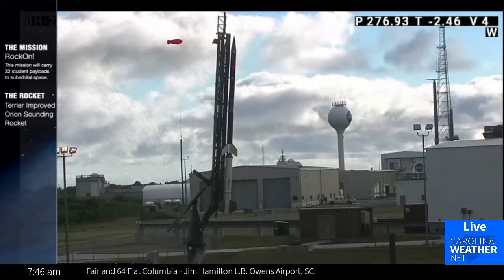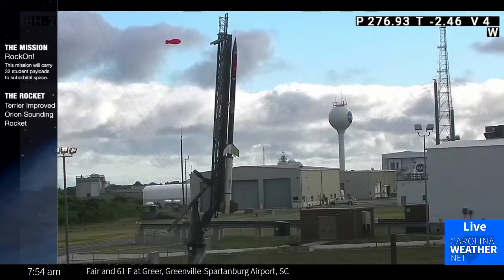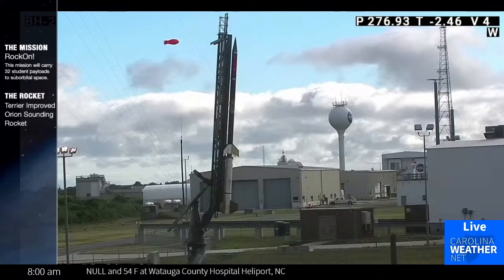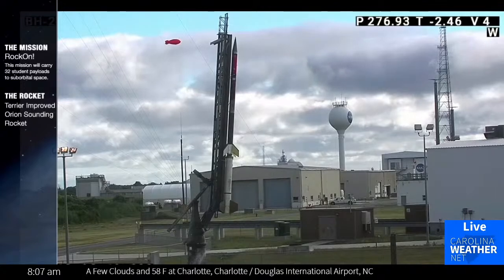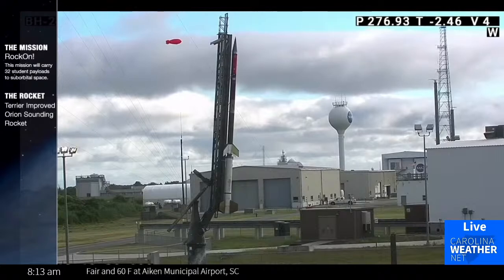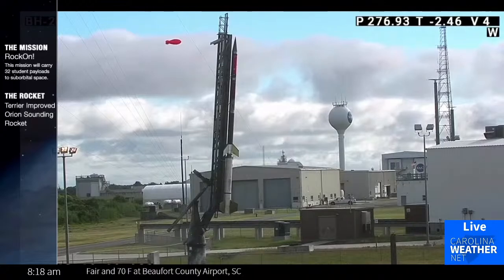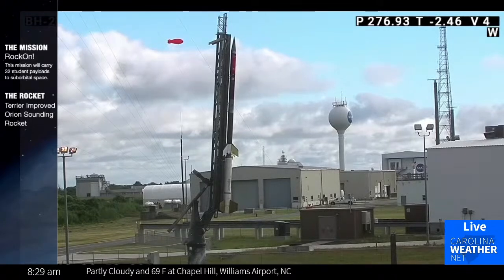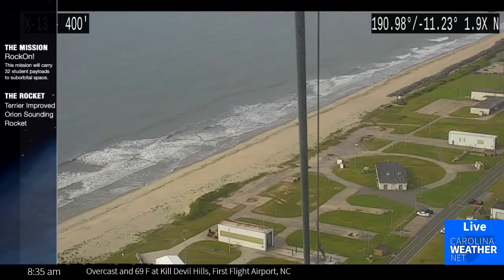NASA Wallops launches RockOn! student experiments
The launch of the Terrier-Improved Orion carrying the RockOn/RockSat-C payloads is expected between 8 and 10 a.m.  The launch attempt originally scheduled for June 24 was postponed due to expected rough seas that would prevent the ability to recover the payloads.

After being developed via a virtual learning experience, more than 70 experiments built by university students across the United States are ready for flight on NASA suborbital flight vehicles.

The launch of a NASA Terrier-Improved Orion suborbital sounding rocket carrying some of the students’ experiments will be conducted at 8 a.m. EDT, Thursday, June 24, from NASA’s Wallops Flight Facility in Virginia. The rocket launch is expected to be seen from the eastern shore of Virginia and Maryland and southern Delaware.

“One of the great attributes of the NASA suborbital flight vehicles is the ability to support educational flight activities,” said Giovanni Rosanova, chief of the NASA Sounding Rockets Program Office at Wallops. “Despite the challenges that dealing with COVID 19 presented, everyone came together to make this launch happen this year after having to postpone the project in 2020.”

Live coverage of the mission is scheduled to begin at 7:40 a.m. The Wallops NASA Visitor Center will not be open for launch viewing.

“Typically, students from across the country descend upon Wallops days before launch to learn about rocketry and building experiments for spaceflight through the week-long RockOn! workshop,” said Chris Koehler, director of the Colorado Space Grant Consortium. “This year to maintain social distancing due to COVID-19, the workshop was conducted virtually.”

“Conducting the workshop virtually presented many challenges.  However, everyone involved stepped up to the plate to make this a successful program,” Koehler said.

This year RockOn! had 102 participants.  Colorado Space Grant sent the participants the materials needed to participate in the workshop and build their experiments.  The participants then shipped their experiments to Colorado for checkout and integration. A team from Colorado then delivered the experiments to Wallops for the launch.

During past in-person workshops, participants have worked in groups of three to build experiments.  Koehler said, “One big advantage of the virtual process is that participants worked in small teams or individually at their own pace.”

The virtual process enabled more experiments to be successfully developed than in previous years, resulting in more flight-ready projects than could be accommodated on the rocket. Therefore, 34 of the experiments will fly on the High-Altitude Student Platform through the Louisiana Space Consortium on a NASA scientific balloon in Fall 2021 from Ft. Sumner, New Mexico.

The 36-foot long two-stage rocket will carry 32 experiments (measuring acceleration, humidity, pressure, temperature and radiation counts) from the RockOn! Program,  8experiments in the RockSat-C program and more than 60small cubes with experiments developed by middle school and high school students as part of the Cubes in Space program, a partnership between idoodlelearning inc., Wallops and the Colorado Space Grant Consortium.

Conducted with the Colorado and Virginia Space Grant Consortia, RockOn! is in its thirteenth year and RockSat-C its twelfth year.

Participants in RockOn! receive instruction on the basics required to develop a scientific payload for flight on a suborbital rocket. After learning the basics in RockOn!, students may then participate in RockSat-C, where during the school year they design and build a more complicated experiment for rocket flight.

The sounding rocket will fly the student experiments to nearly 73-miles altitude. The experiments will land via parachute in the Atlantic Ocean where they will be recovered by boat.

The RockOn!,and RockSat-C programs are supported by the NASA Sounding Rocket Program. RockOn! also is supported by NASA’s Office of STEM Engagement and NASA’s National Space Grant College and Fellowship Program in partnership with the Colorado and Virginia Space Grant Consortia, as well as the program participants.

NASA's Sounding Rocket Program is conducted at the agency's Wallops Flight Facility, which is managed by NASA's Goddard Space Flight Center in Greenbelt, Maryland. NASA's Heliophysics Division manages the sounding rocket program for the agency.

The Carolina Weather Net is a broadcast of the Carolina Weather Group, which operates a weekly talk show of the same name.